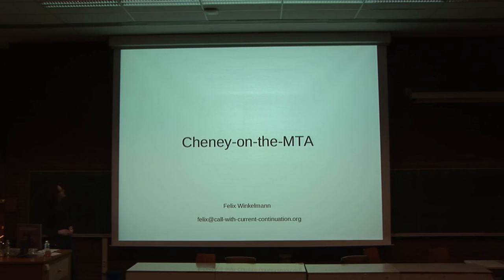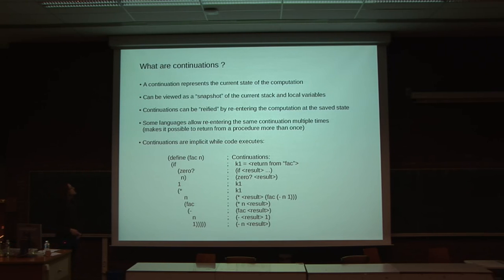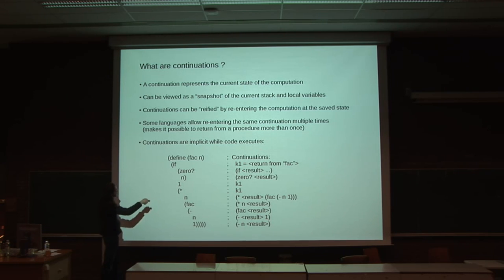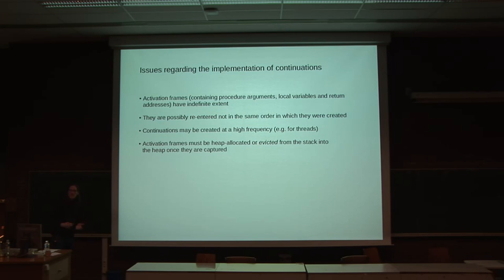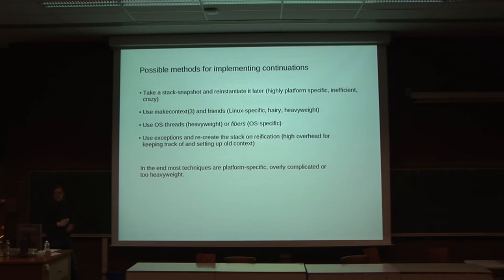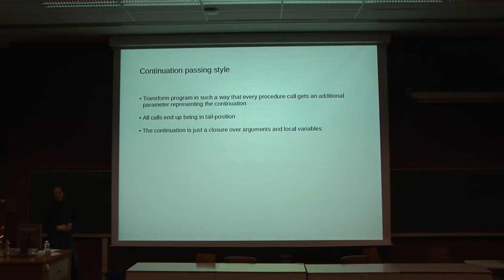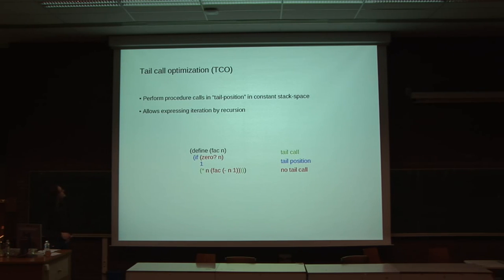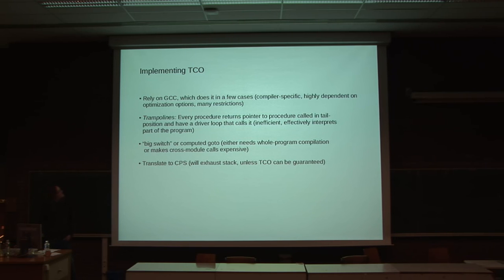FOSDEM 2011 - Chicken